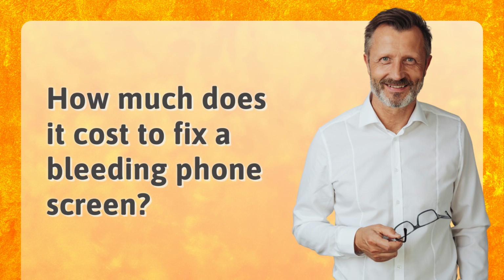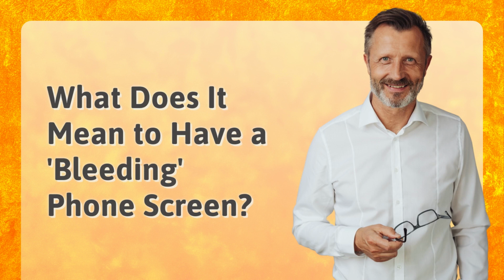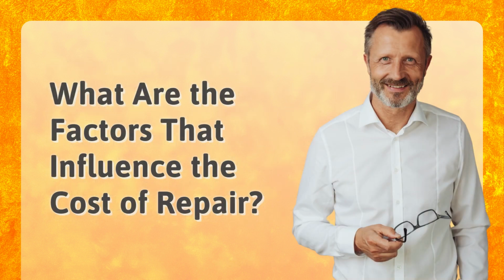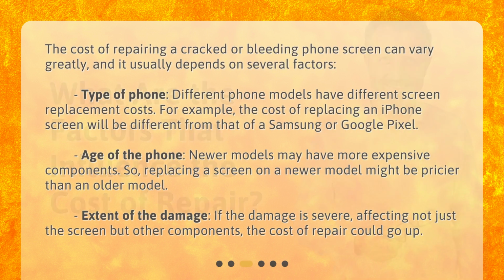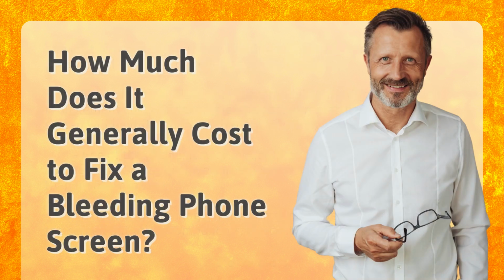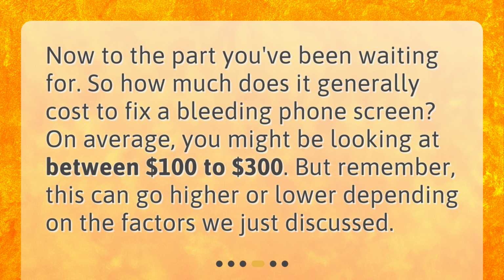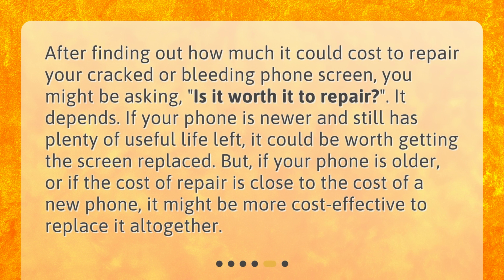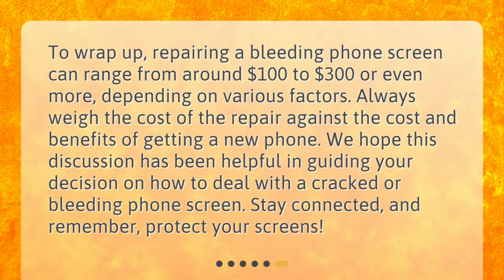How much does it cost to fix a bleeding phone screen?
How Much Does It Cost to Repair a Cracked Phone Screen? • Discover the cost of fixing a bleeding phone screen in this informative video! Learn about the factors that influence repair costs and find out if it's worth repairing your phone. Don't miss out on making an informed decision about your phone's screen repair!

00:00 • How much does it cost to fix a bleeding phone screen?
00:26 • What Does It Mean to Have a 'Bleeding' Phone Screen?
00:51 • What Are the Factors That Influence the Cost of Repair?
01:31 • How Much Does It Generally Cost to Fix a Bleeding Phone Screen?
01:54 • Is It Worth It to Repair?